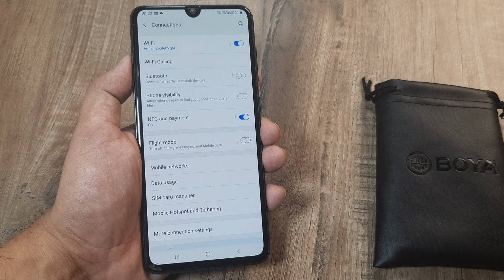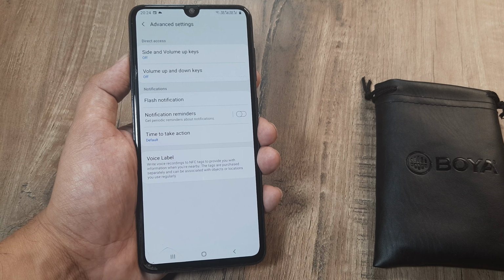samsung m51 | how to fix constant notification sounds in samsung m51 | 2020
New | samsung m51 | how to fix constant notification sounds in samsung m51 | fix | 2020

There are three ways to it!
1. Go  to accessibility and turn of notification reminders ...this will  help get rid of notification sounds on your samsung

2.) Turn off bluettooth .this will help get rid of notification alerts on your samsung

3.) Turn off NFC...this his will  help get rid of notification sounds on your samsung

how to fix notification problem on android | fix continuous notification sounds in any samsung phone| how to permanently fix notification issues on android

My other work :
Have made a playlist for fixing different mobile issues ...have a look here

How to fix sim showing emergency calls only

How to fix big icon issue in  Samsung phones